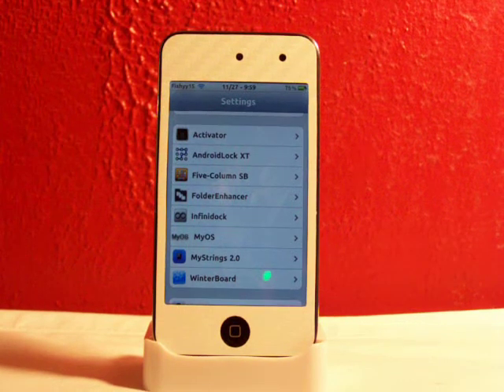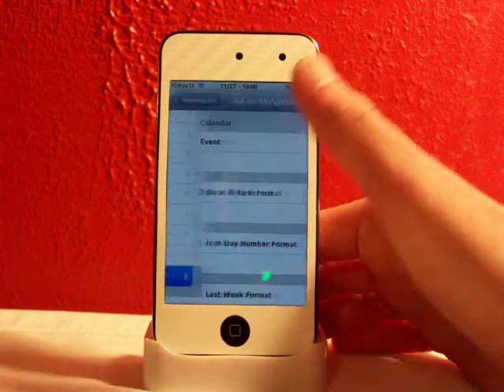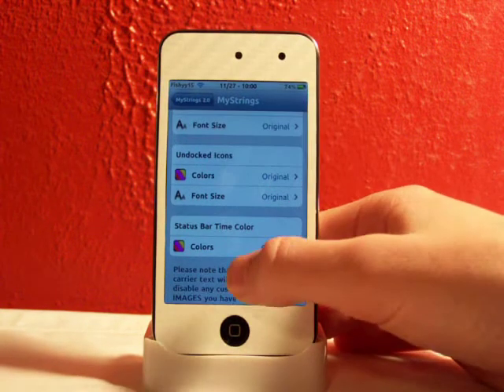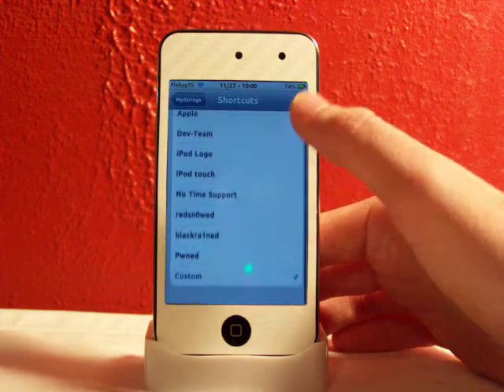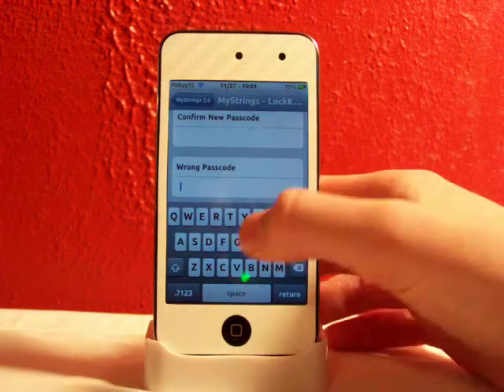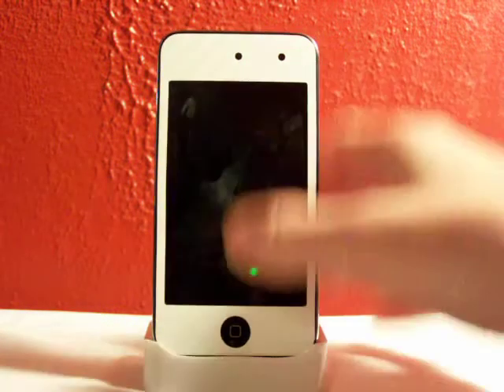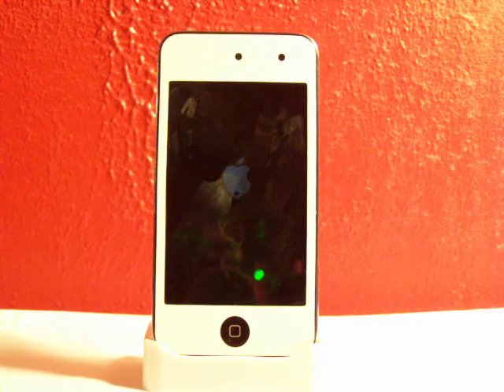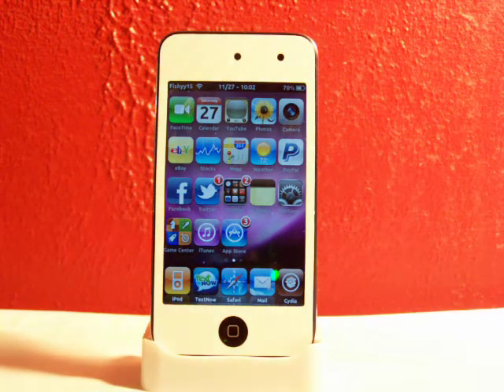MyStrings 2.0 iPad, iPod Touch and iPhone Tweak! (iOS 4.x)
MyStrings and MyStrings Core allows you to edit system strings on your jailbroken iDevice! This is available in Cydia for $1.50!